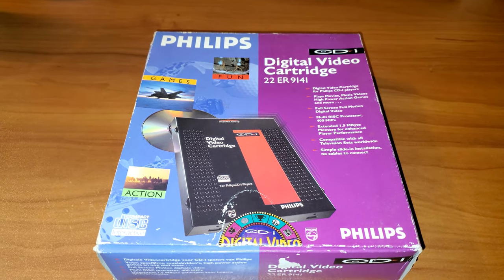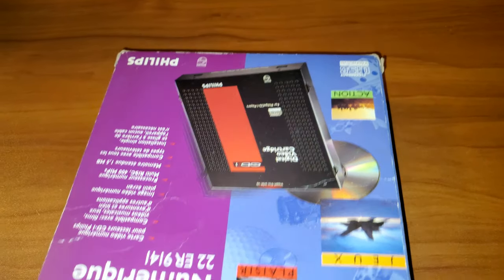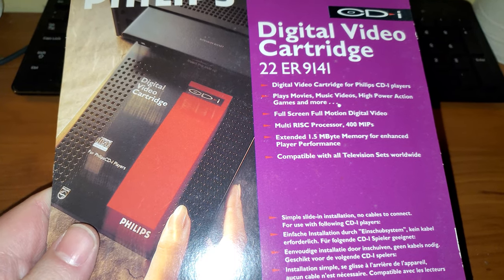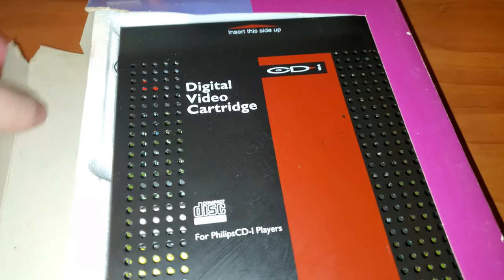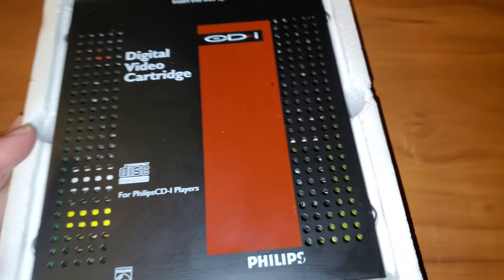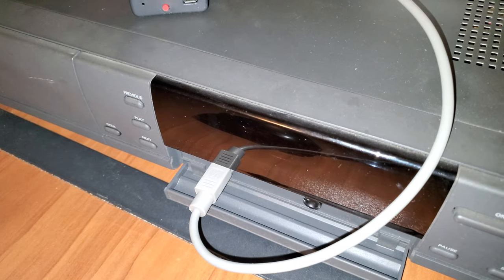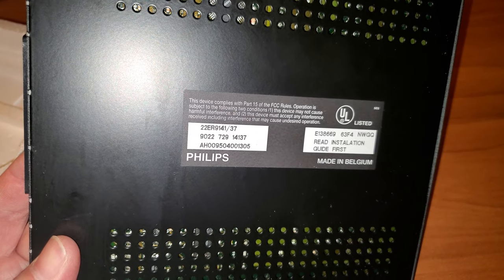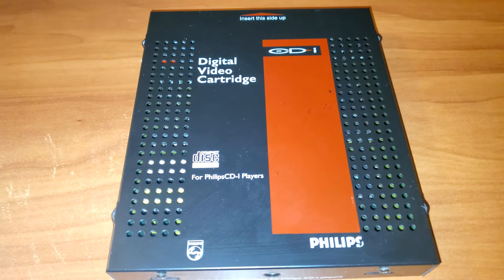CD-I Digital Video Cartridge Unboxing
1.19.20

Today I Unbox the CD-I Digital Video Cartridge.

Now I can play more of the CD-I library of games & media.